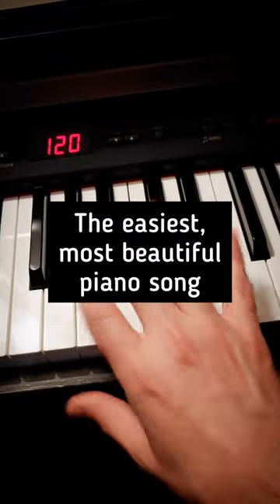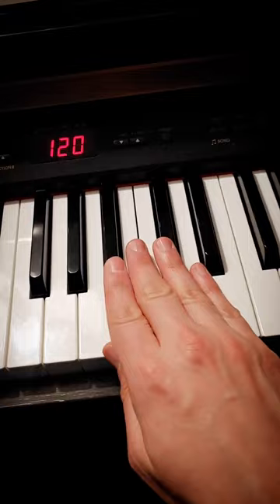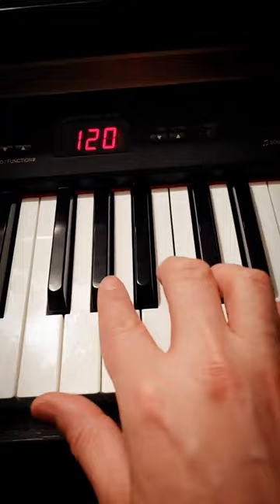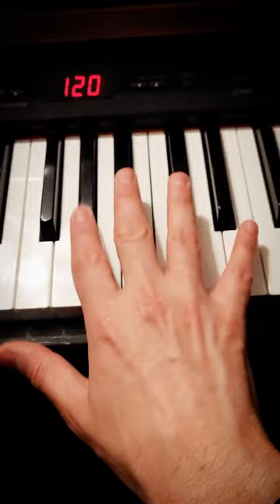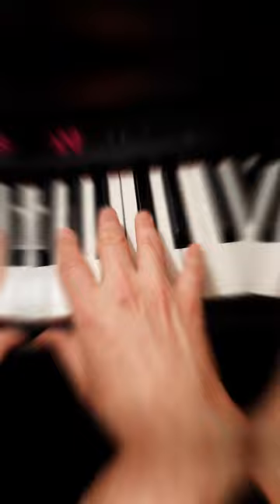The simple pattern that makes it SOUND like Moonlight Sonata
Piano Songs Don't Get Any Easier or More Beautiful Than Moonlight Sonata

That's why I made "The 2nd-Best Moonlight Sonata Tutorial EVER".